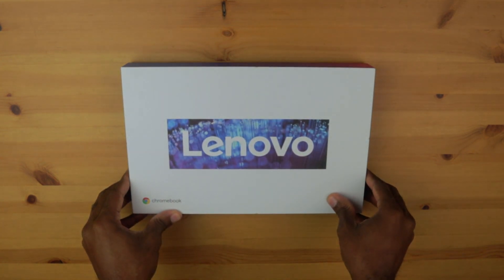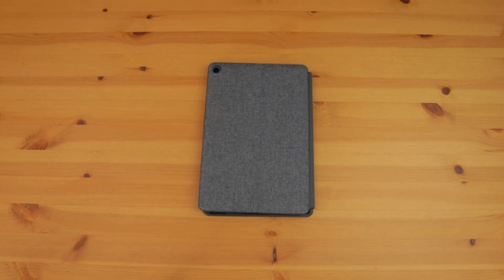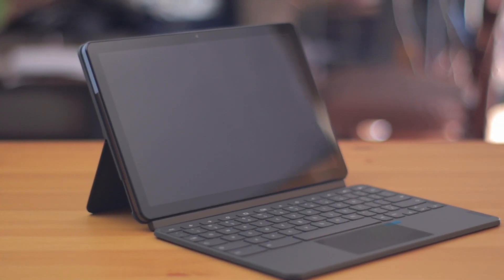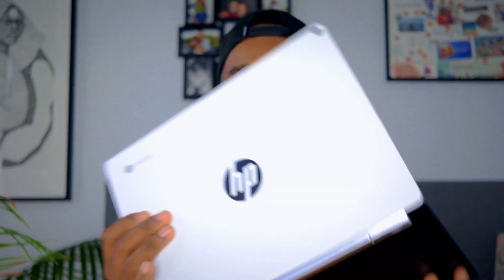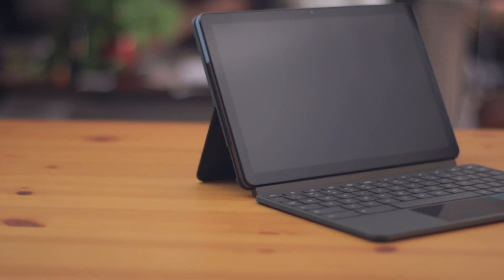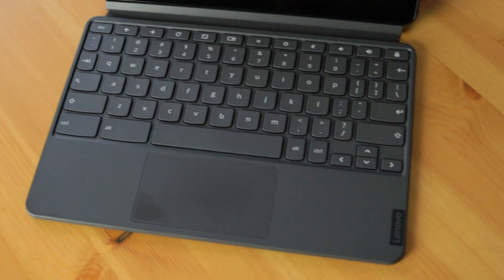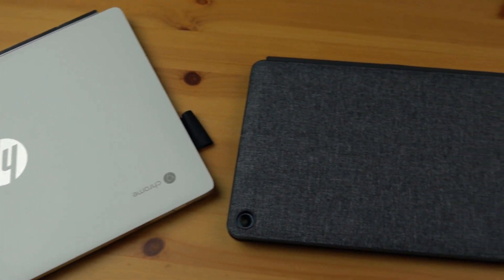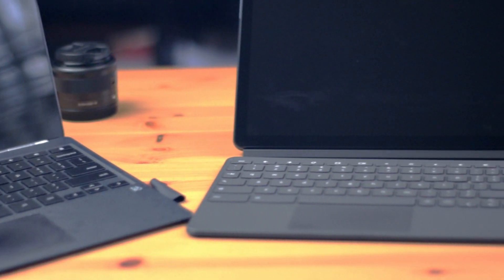Lenovo Chromebook Duet Review: Still Worth it in 2021?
Today I picked up a Chromebook that I've been putting off reviewing for some time, the Lenovo Duet. Today I go over my initial impressions, and give a quick review on if it's still worth it in 2021